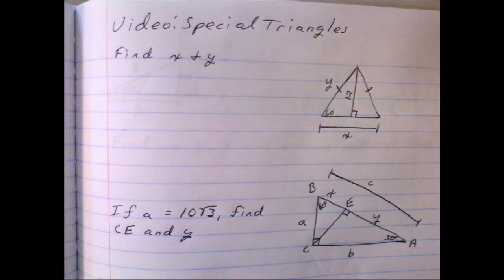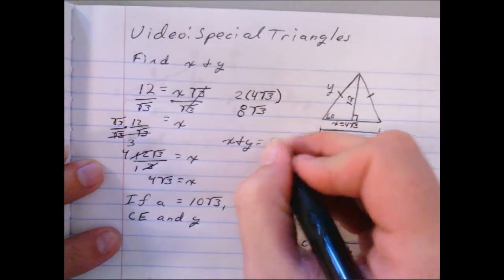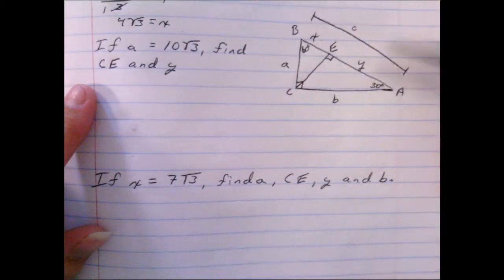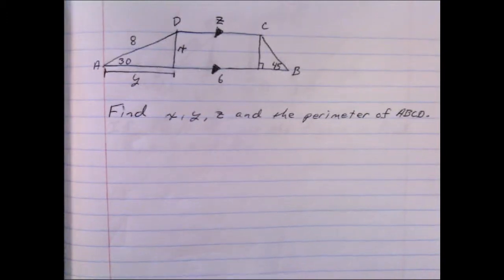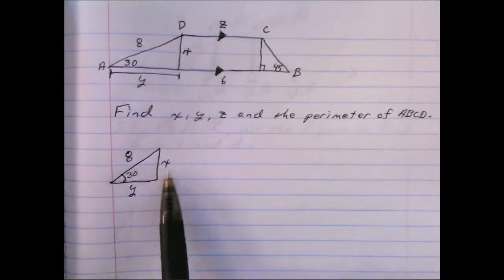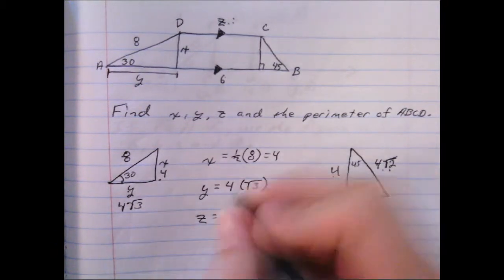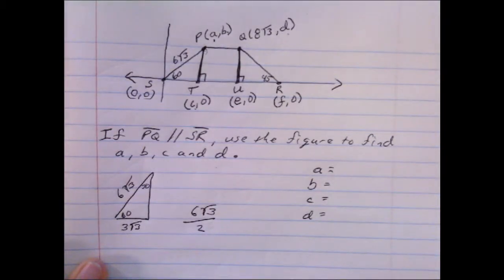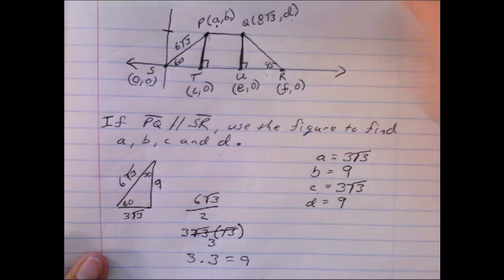Special Triangles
Constructions